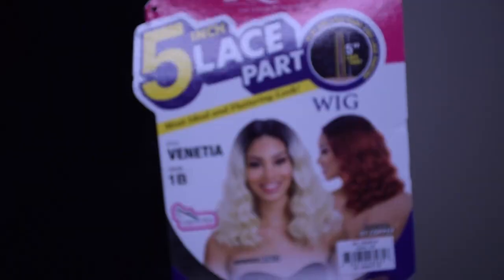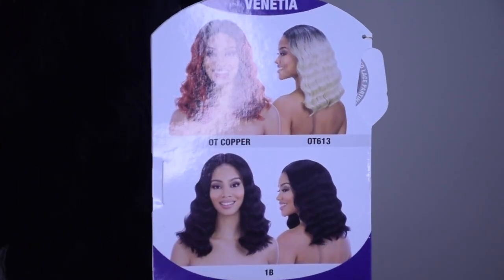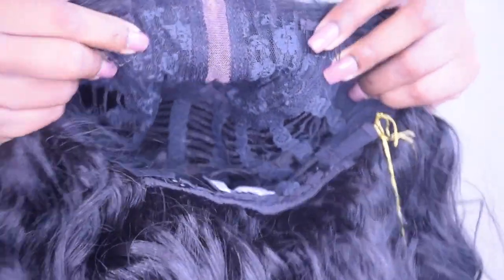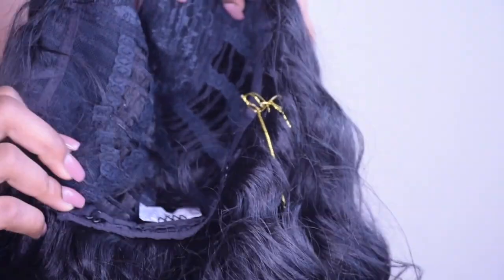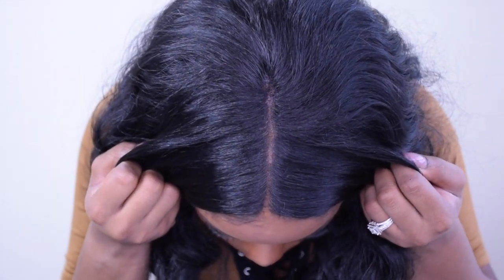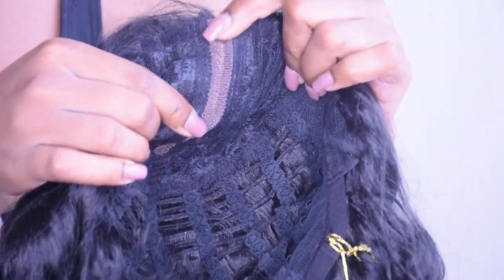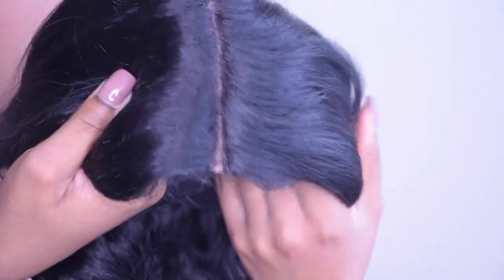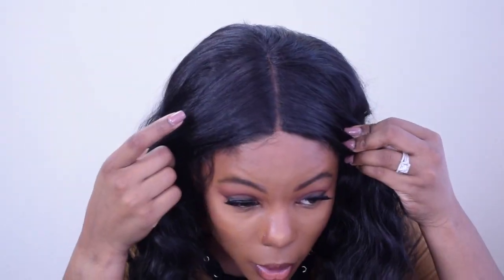CUTE LOOSE CURLS FOR UNDER $20! | FreeTress Equal "VENETIA" Wig | feat. Divatress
LINK TO HAIR BELOW!

This wig is everything! I purchased this from Divatress.com.  This wig has 5 inch, hand-tied parting and it's under $20!.  Let me know what you think!